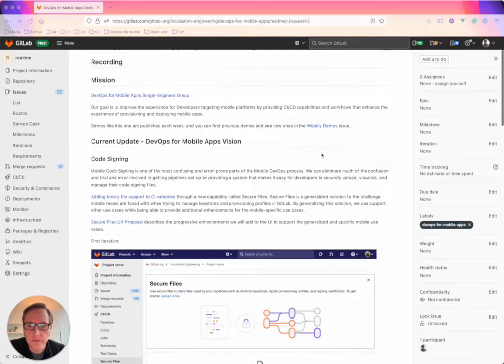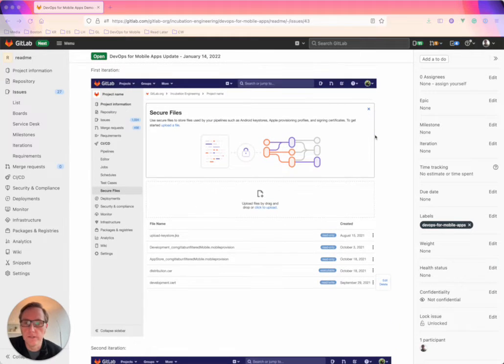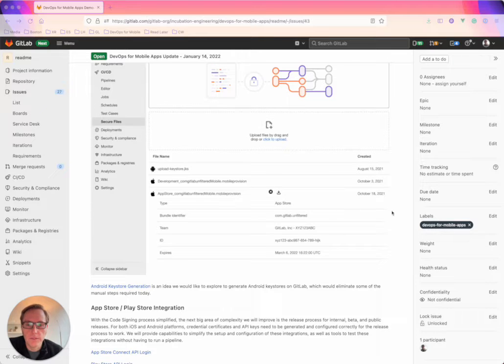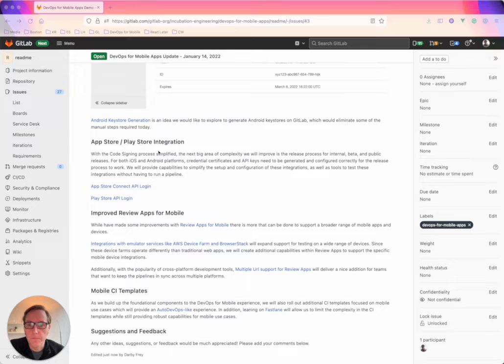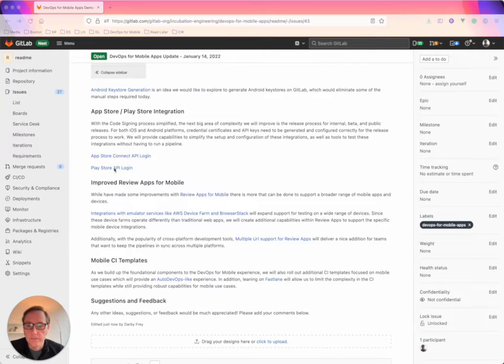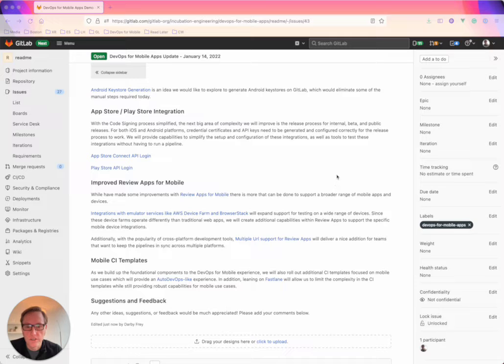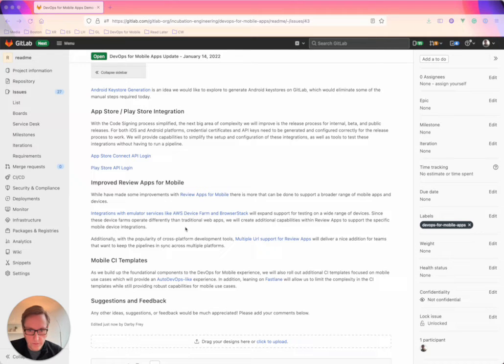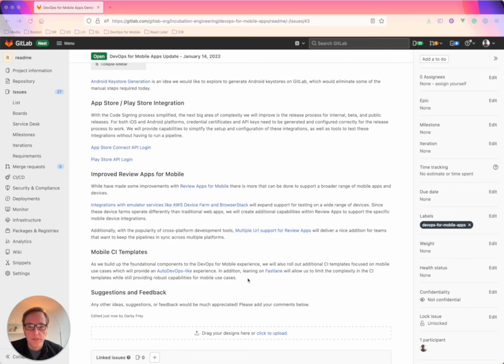Incubation Engineering DevOps for Mobile Apps -- Weekly Demo January 14th, 2022